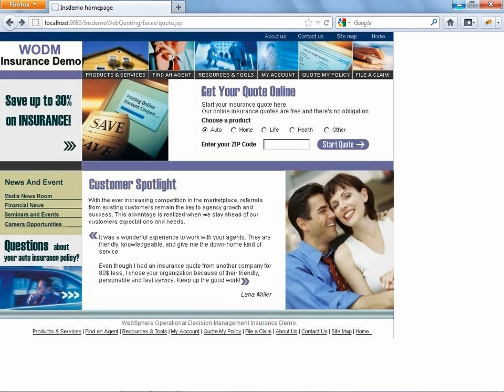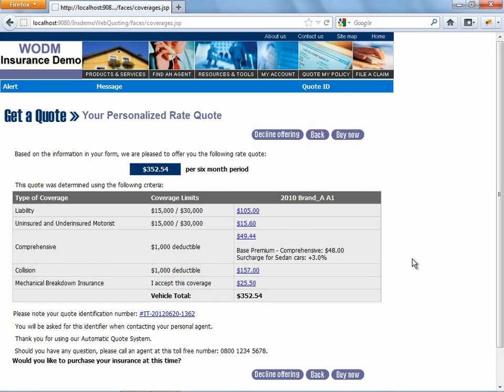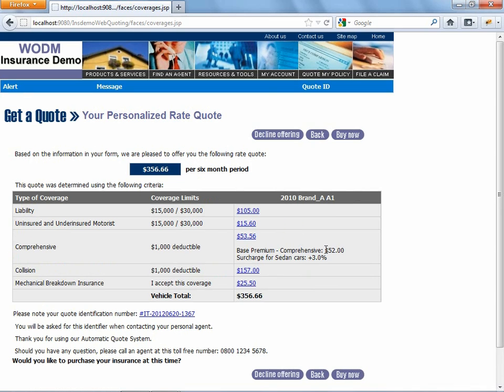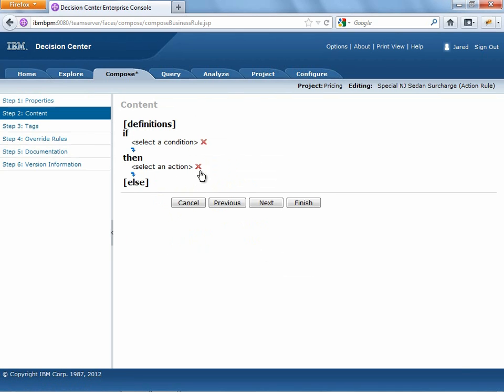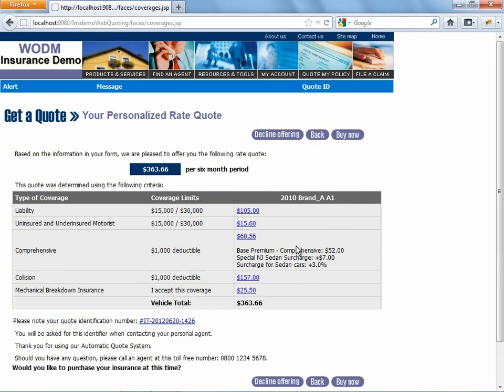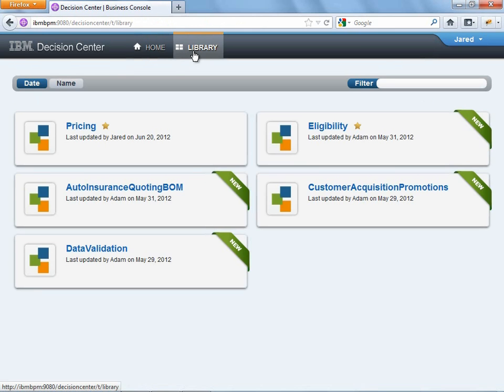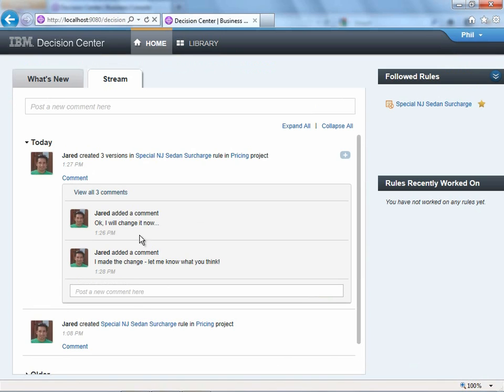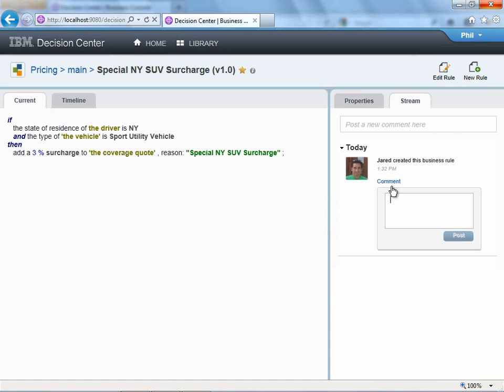ODM V8 Long Demo 26min by Jared Michalec